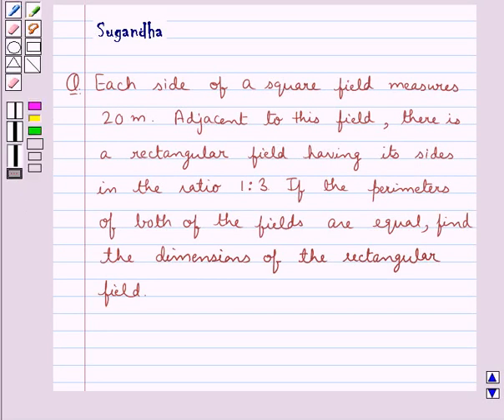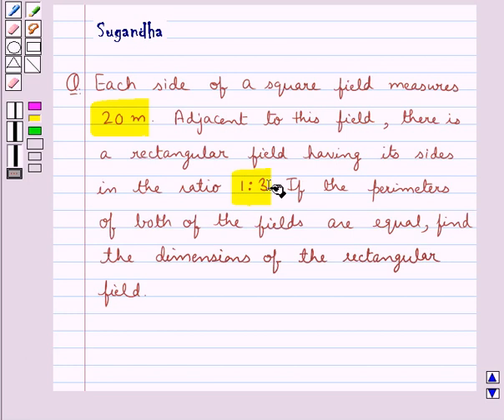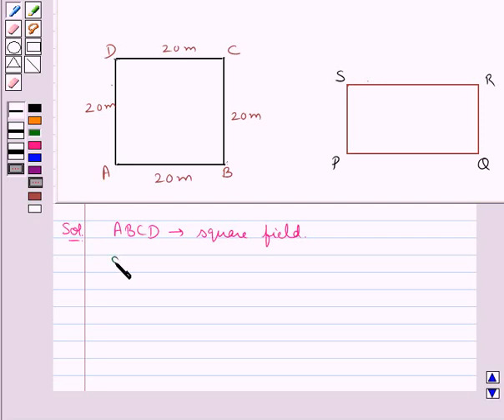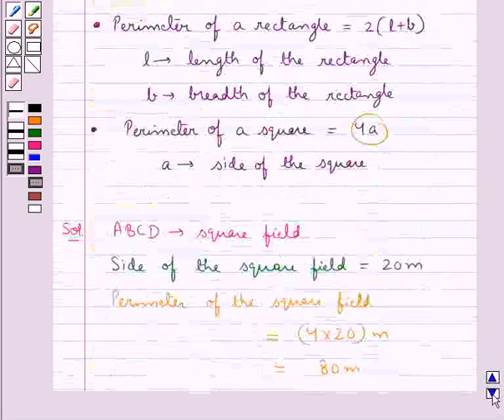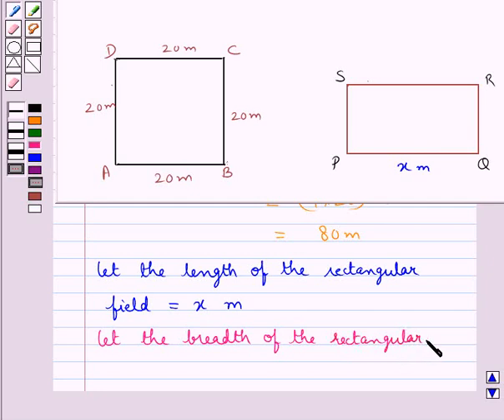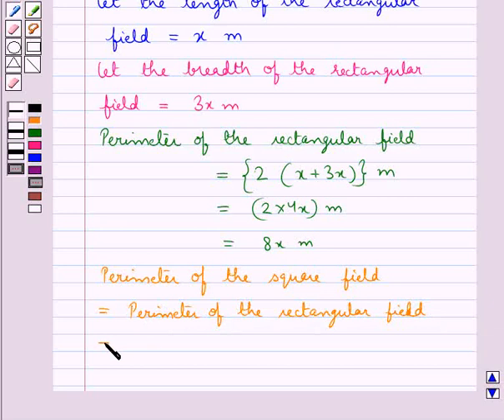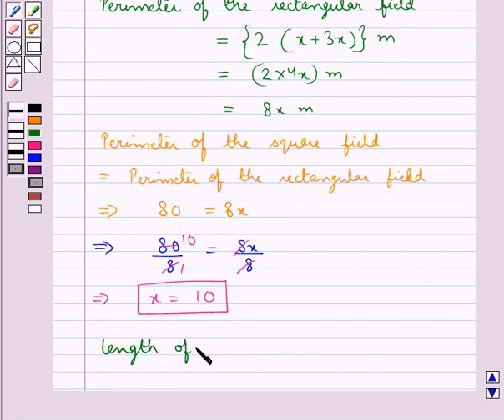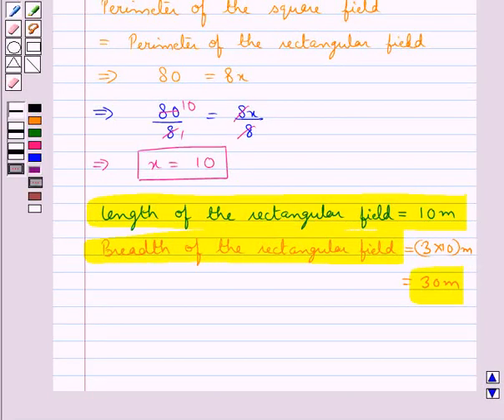Maths VI RSA 10 1